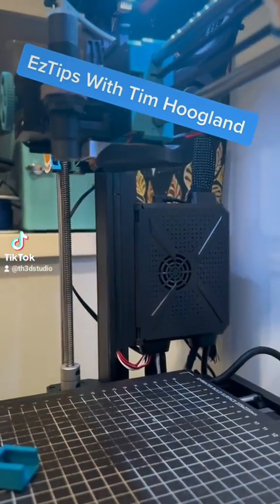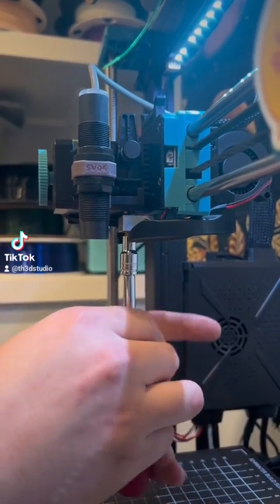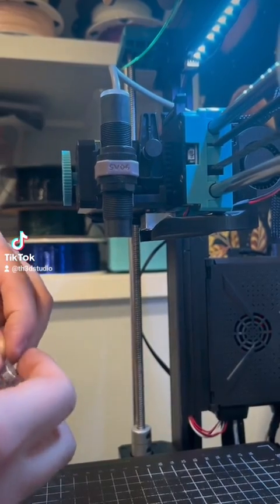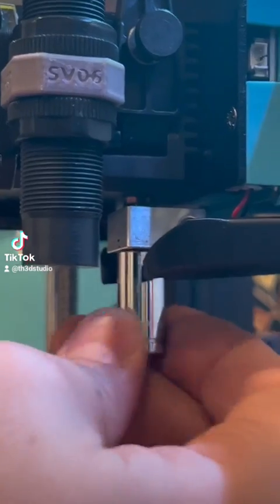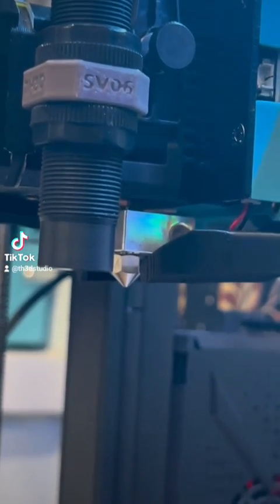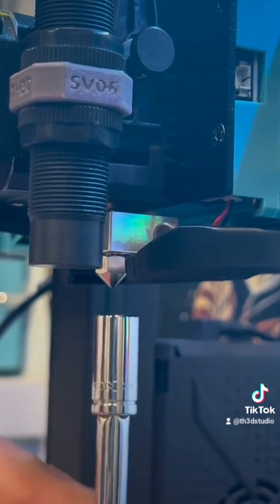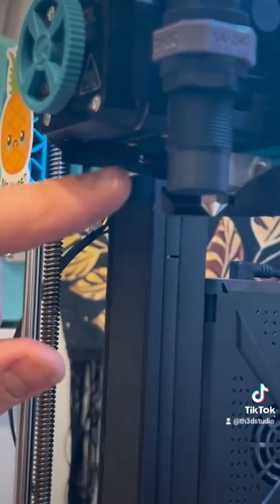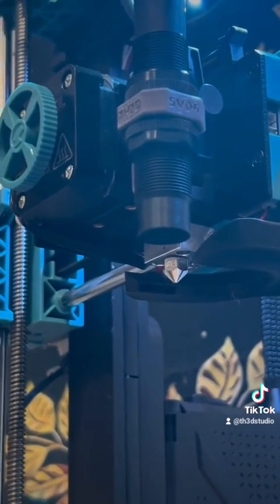How to change your nozzle on the SV06